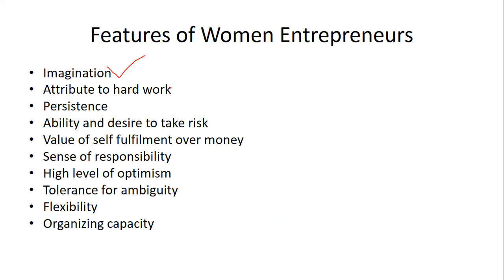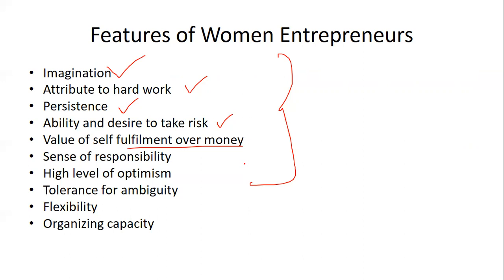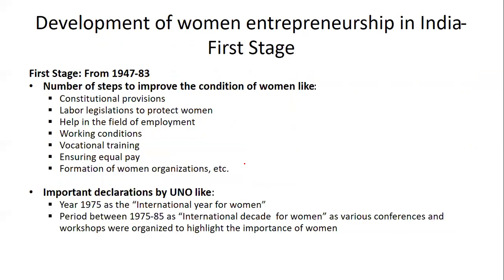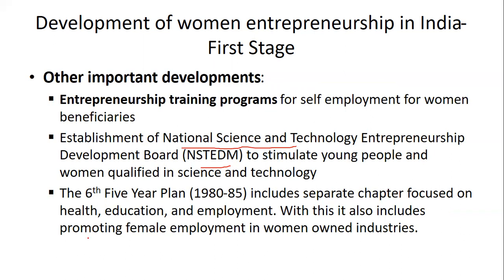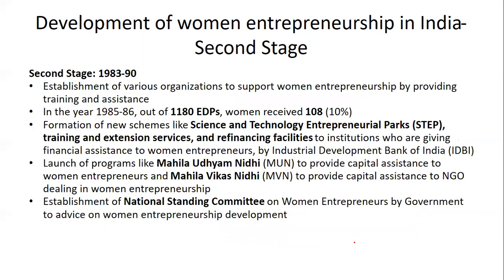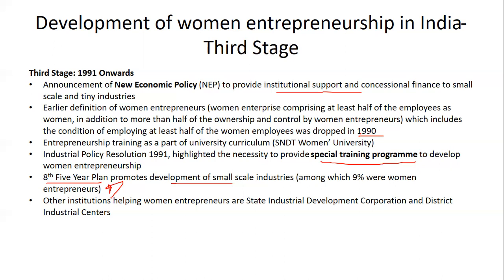Women Entrepreneurship - Management Paper 2 (Unit 10) UGC NET Dr Triptii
Online Courses available on Global Online app:

           1.UGC NET ECONOMICS
           2.UGC NET COMMERCE
⏩ KSET/NESET/APSET/JKSET
⏩ MHSET Chemistry
⏩ MHSET Economics
⏩ MHSET Commerce
⏩ MHSET Management